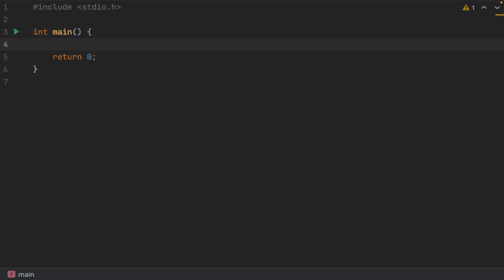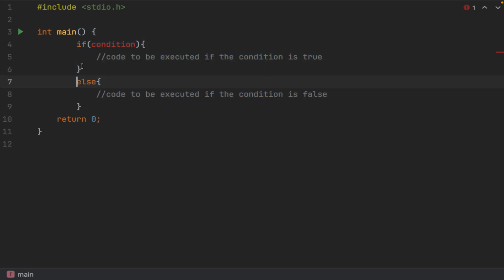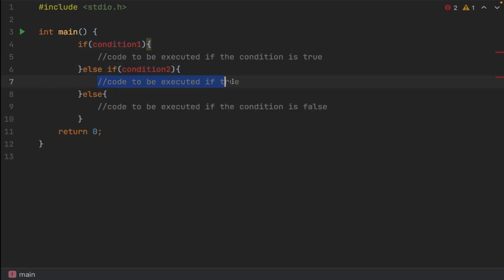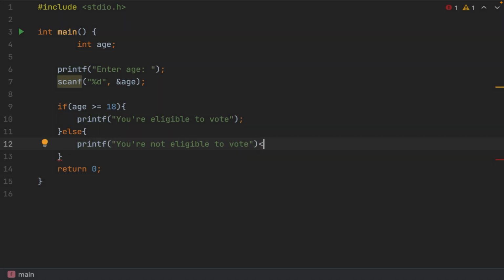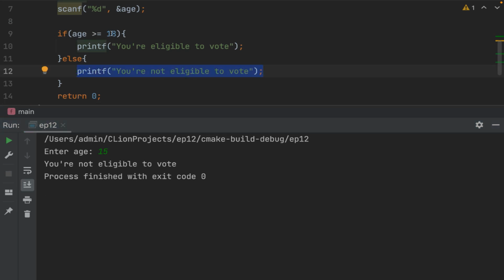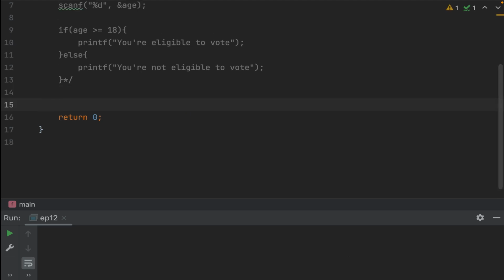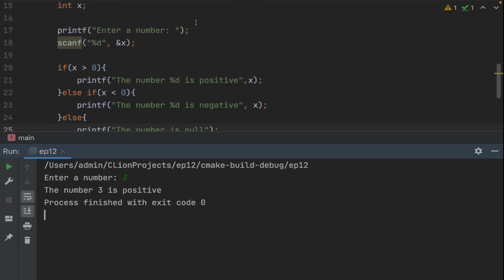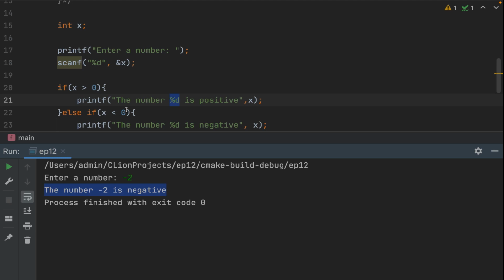#12: If Else Statements in C | C Programming for Beginners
If else statements are conditional statements that allow you to execute certain blocks of code based on certain conditions. This can be incredibly useful when building programs that need to respond to different inputs or events.
Throughout this tutorial, we will start with the basics of if else statements in C, covering their syntax and usage.
Whether you're new to C programming or just looking to expand your knowledge, this tutorial is the perfect place to start.

Timestamps:
0:00 Intro
0:48 Structure of IF ELSE
03:15  Basic Example
05:16 Nested Example